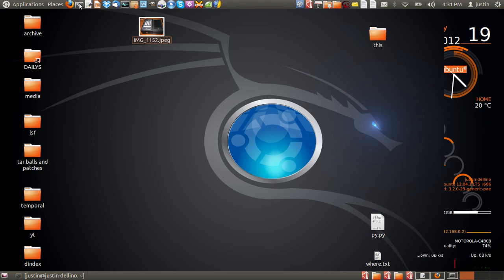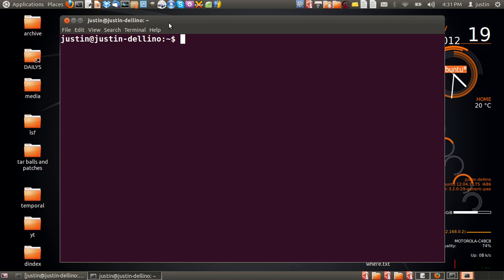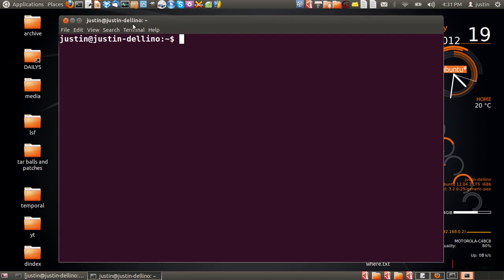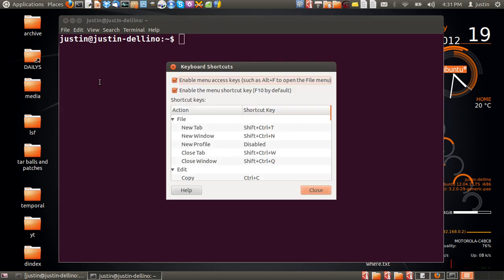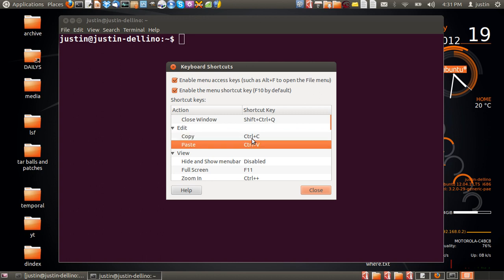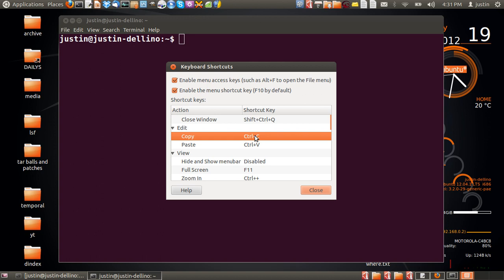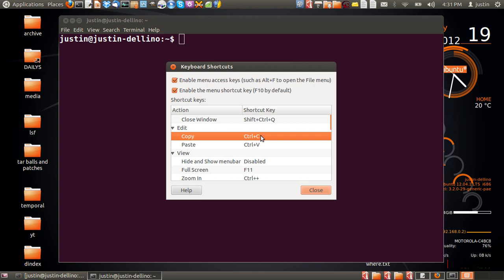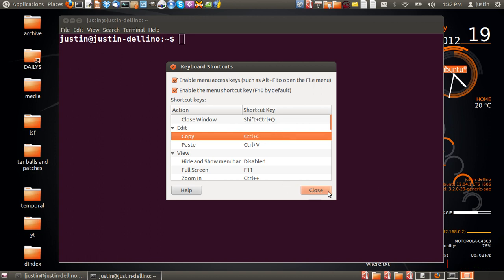copy paste to and from the terminal Ubuntu 12.04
how to copy paste to and from the terminal